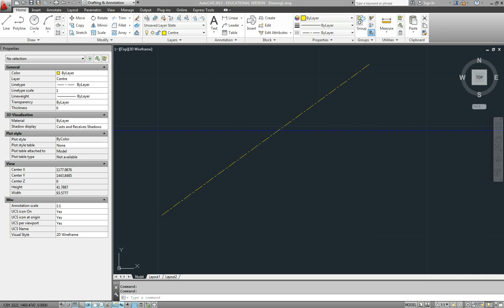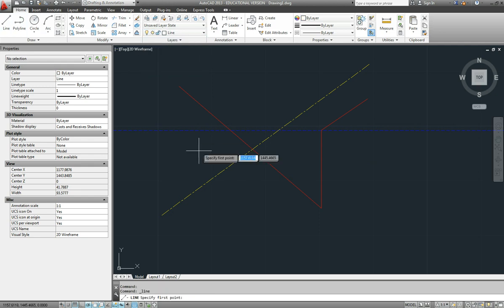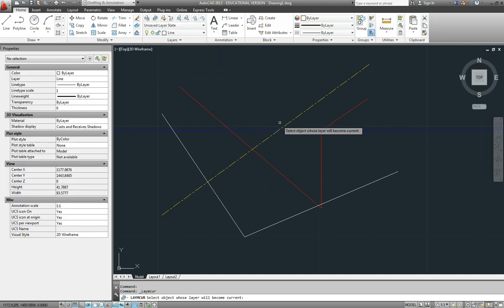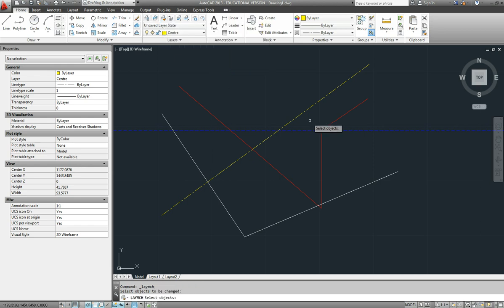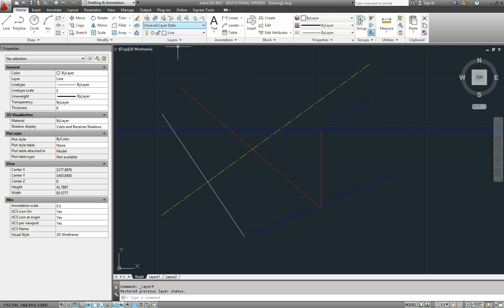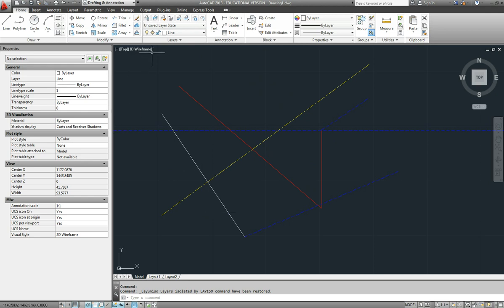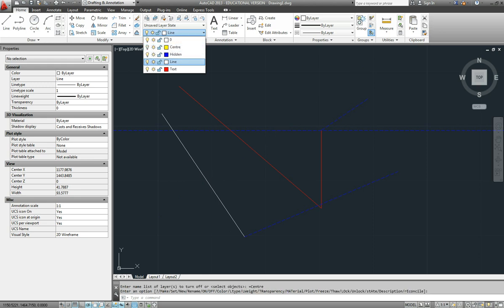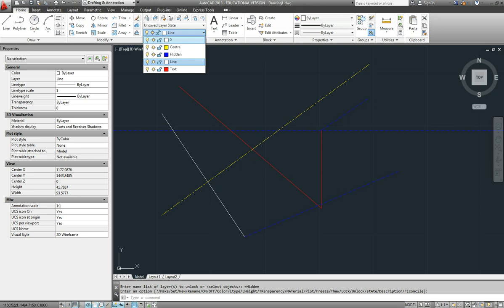Lesson 06 4-Linetypes and Layers Part 2